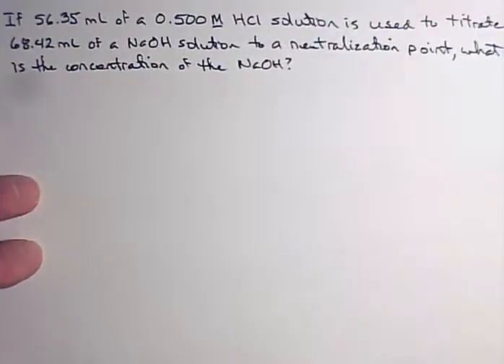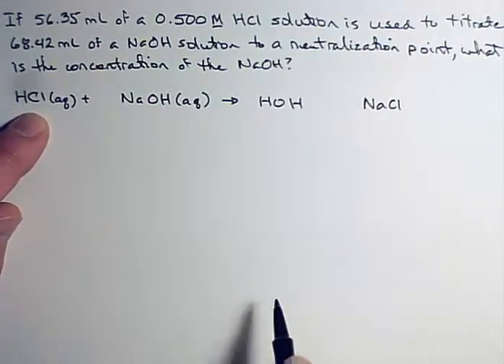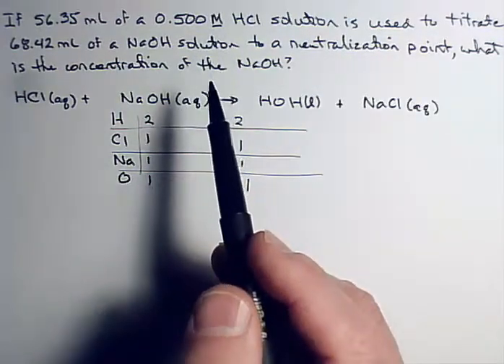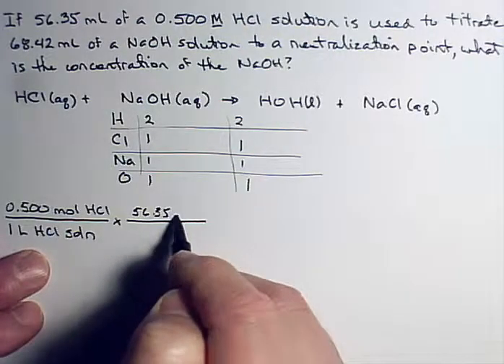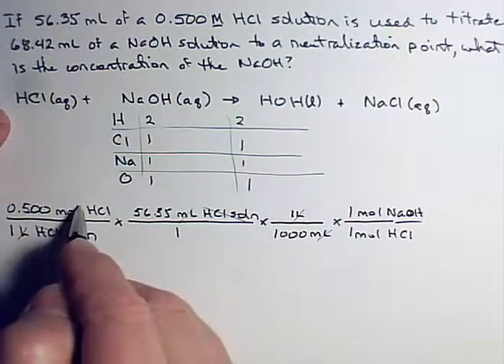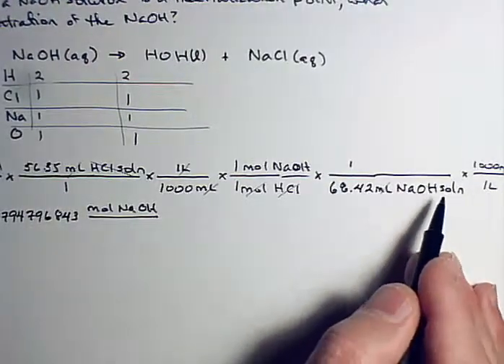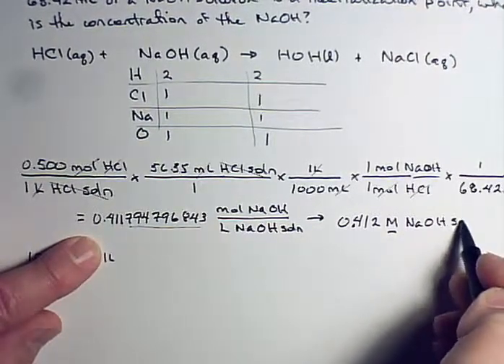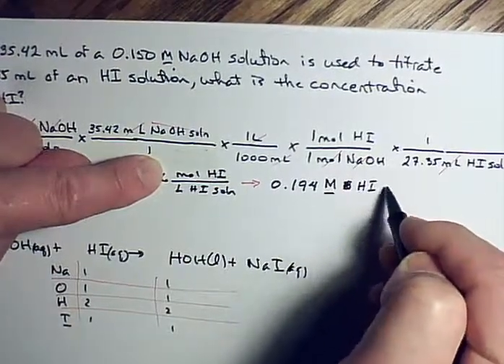An Intro to Titration Stoichiometry